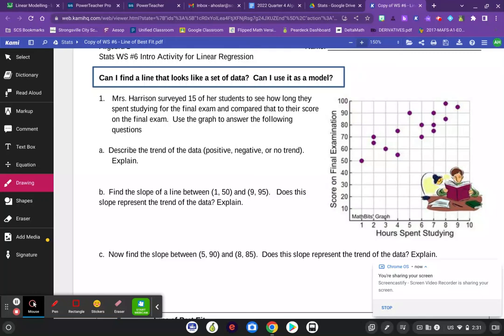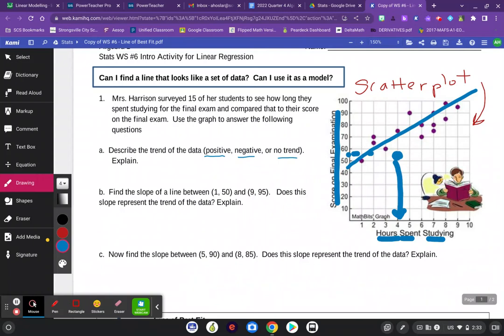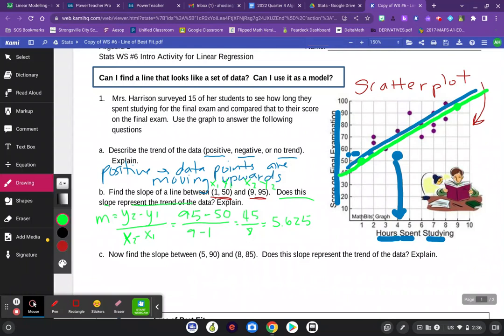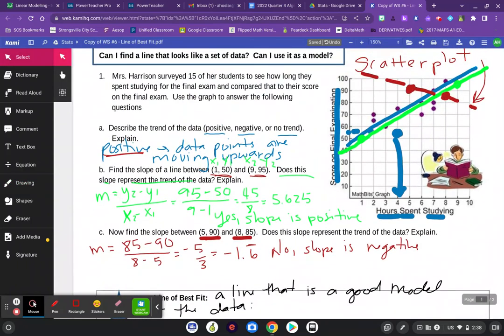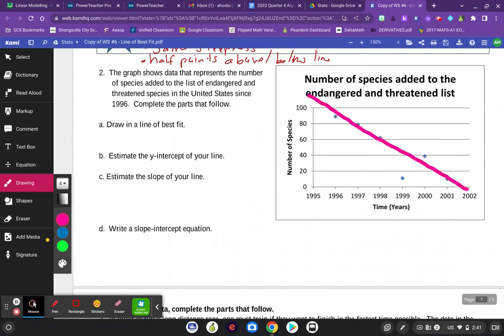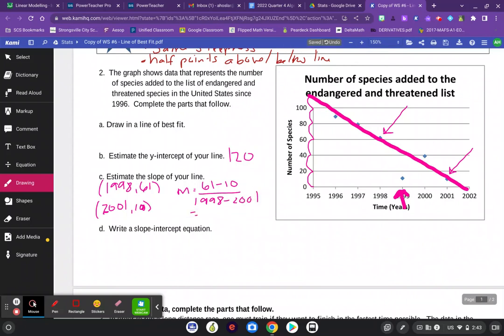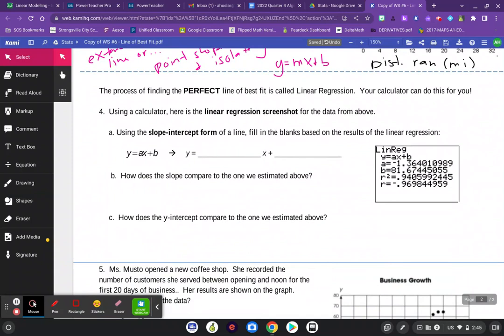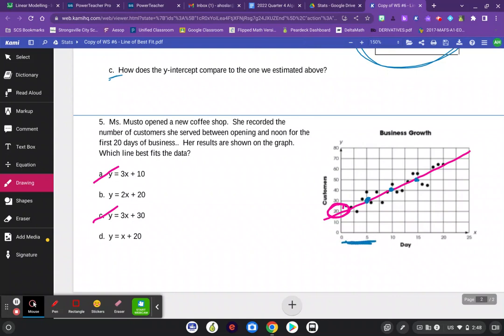Stats WS #6 - Line of Best Fit